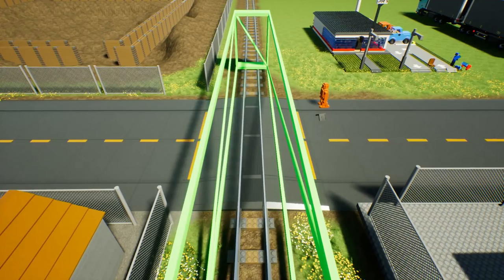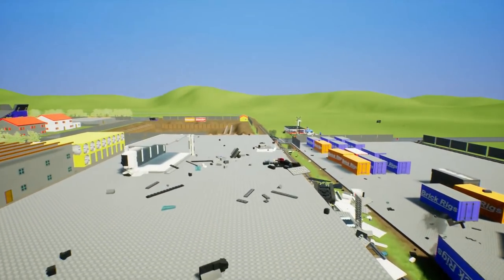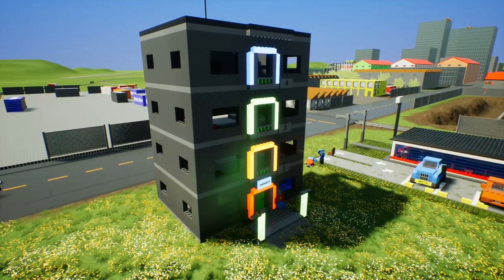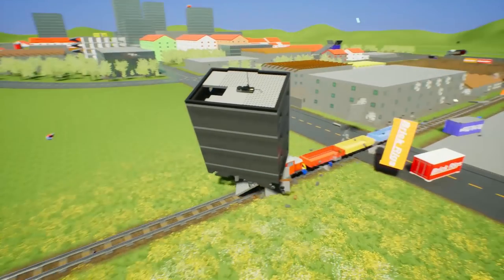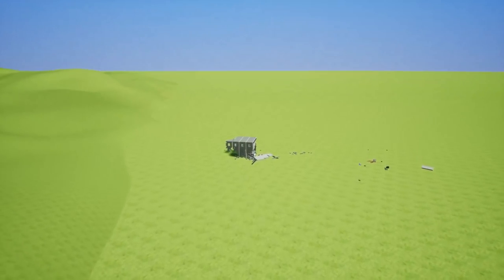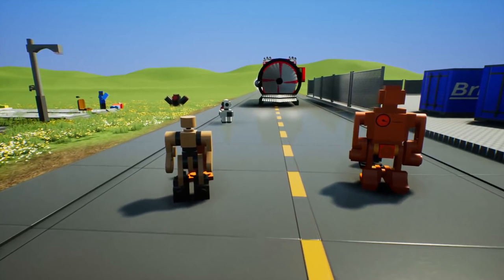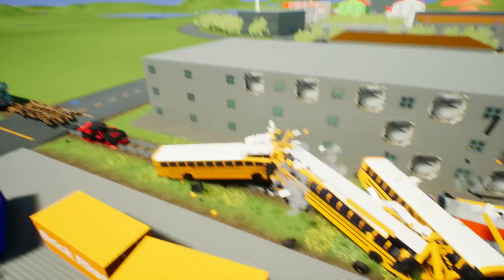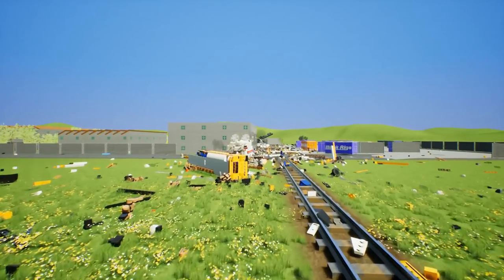Lego City Train Grinder DESTROYS Lego Diesel Trucks! - Brick Rigs Gameplay - Lego City Destruction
Welcome to Camodo Gaming's Let's Play of Brick Rigs. Today is the Lego City Train Grinder DESTROYS Lego Diesel Trucks! Lego Bob takes on random creations and destroys the city.